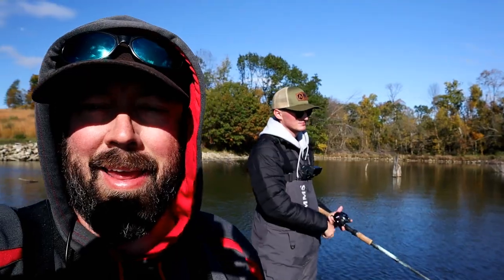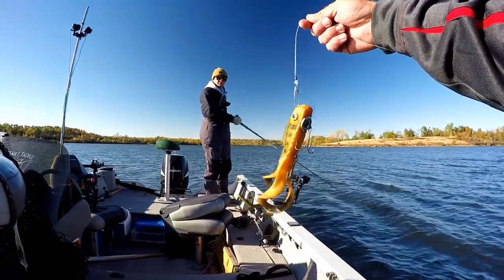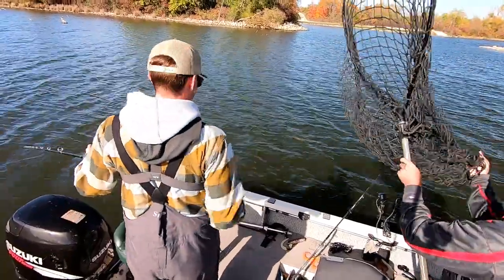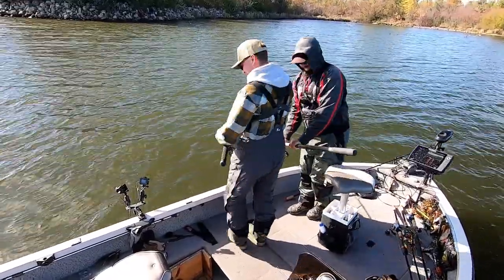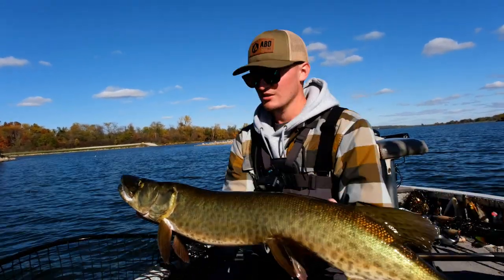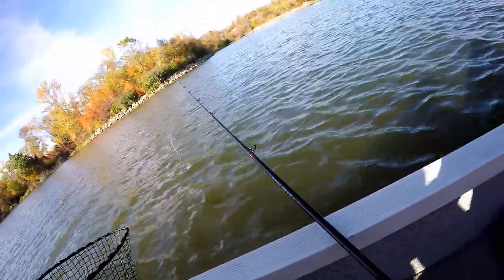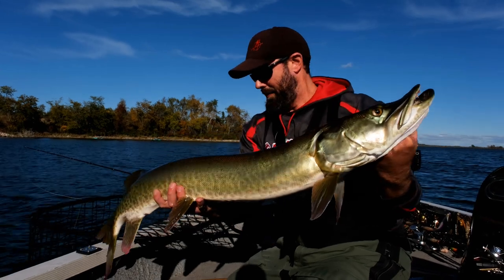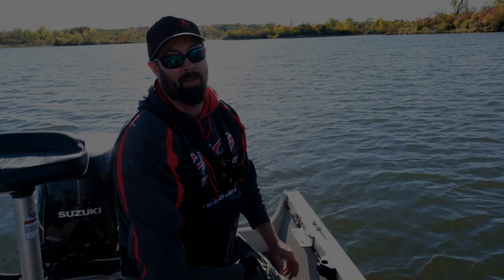MUSKY FISHING IOWA!! - Medussa Catches Skinny Iowa Muskie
I travel to Iowa to meet Ben Stone from the YouTube channel kanalgratisdotcom and stay with our mutual friend Matt Eyman-Vavroch.  The first part of the day was slow, but the action picked up in the afternoon with a nice musky that hit Ben's Reef Hawg and then decided to eat the sucker we put out. Then a long skinny musky blasts my Chaos Tackle Mid Medussa boatside and makes the day for us!